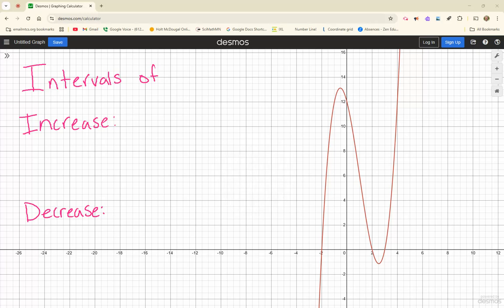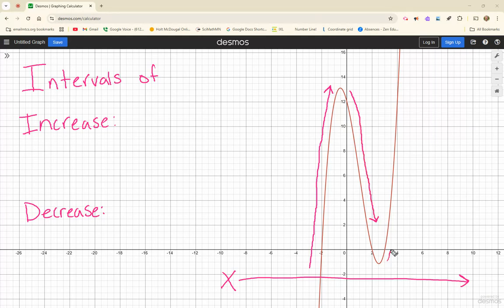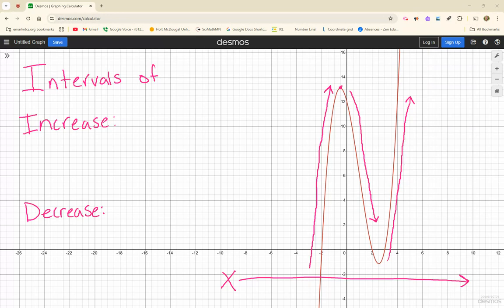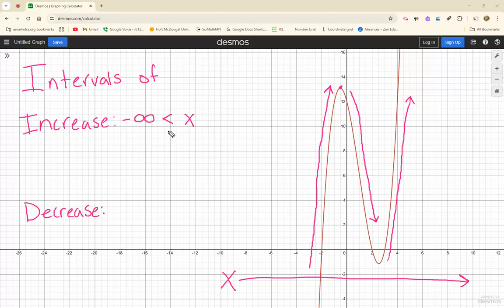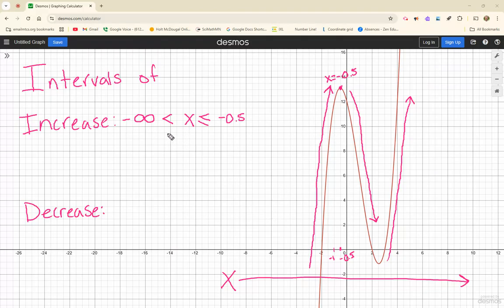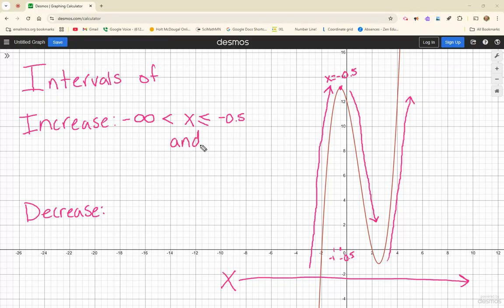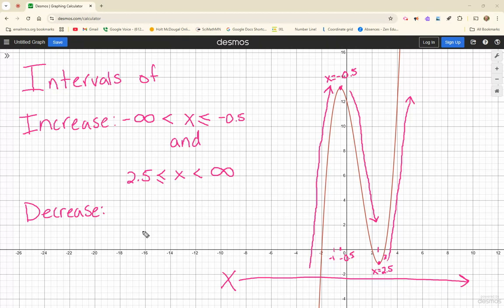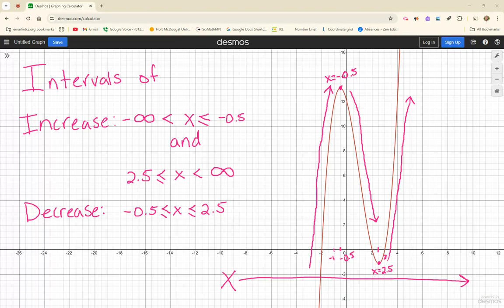How to Identify Intervals of Increase and Decrease from a Graph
Learn how to identify intervals of increase and decrease from the graph of a polynomial function.